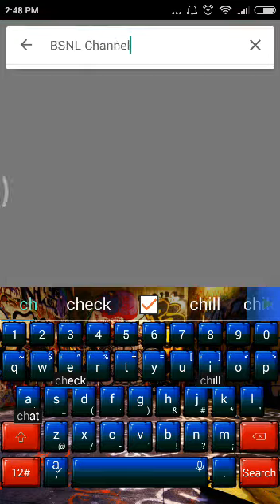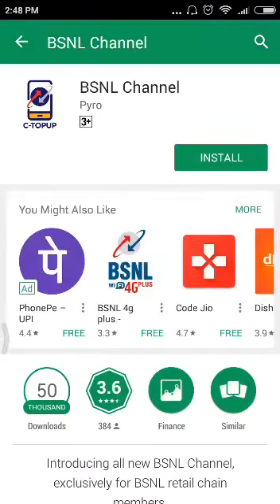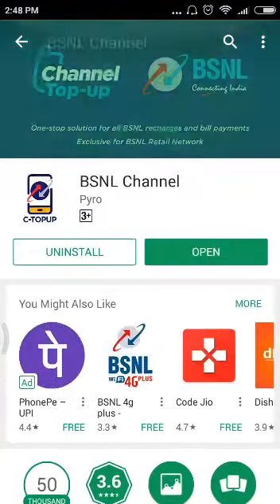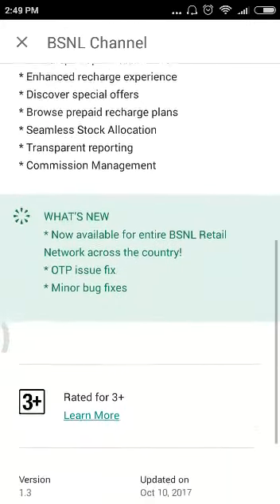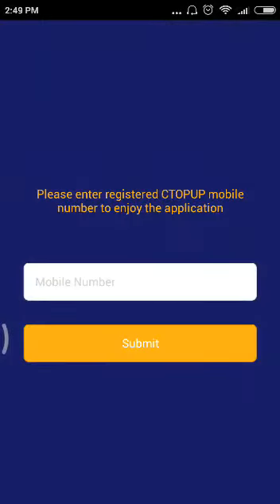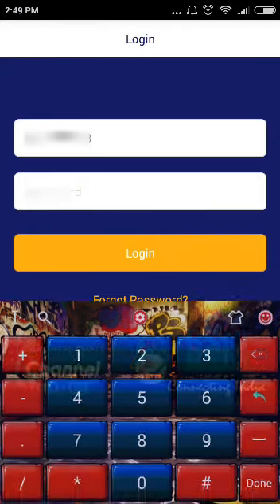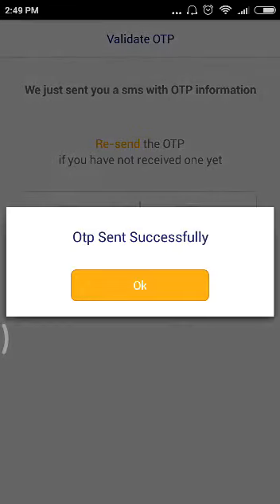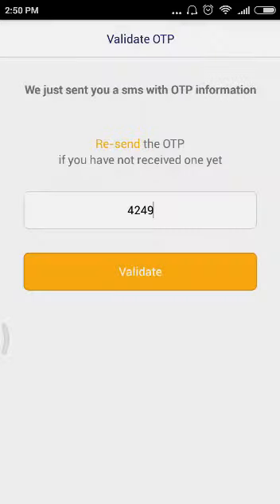BSNL Ctopup Android App installation (English)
Introducing BSNL Channel Topup Android App powered by technological partner Pyro, a one-stop solution for all BSNL recharges and bill payments by BSNL retail channel (exclusively for BSNL retailers, sub-franchisee and franchisee). Recharges and bill payments are now just a click away. BSNL Channel cTopUp is a one-stop destination for managing your BSNL CTOPUP and CBP accounts. You can discover various offers for recharge packs, 4G, 3G, 2G internet plans

Packed with a load of features, here’s what you get!
1. Manage multiple accounts - CTOPUP & CBP
2. One-stop shop for best offers
3. Enhanced recharge experience
4. Discover special offers
5. Browse prepaid recharge plans
6. Seamless Stock Allocation
7. Transparent reporting
8. Commission Management

 to download the new ctopup BSNL Android app and carry out all Ctop-Up transactions. Happy Selling!!!